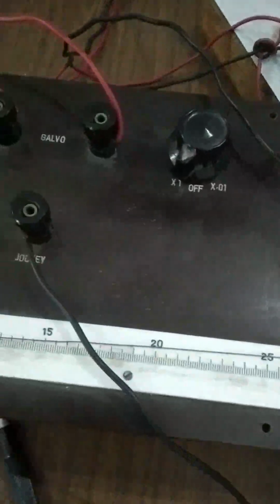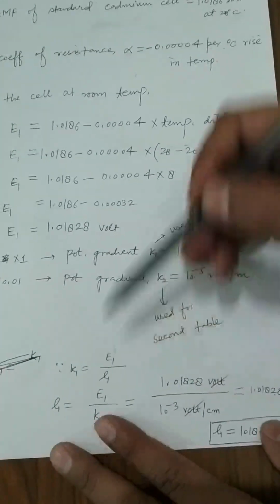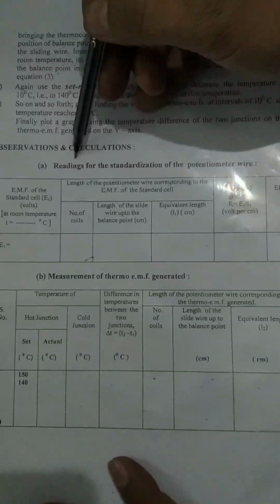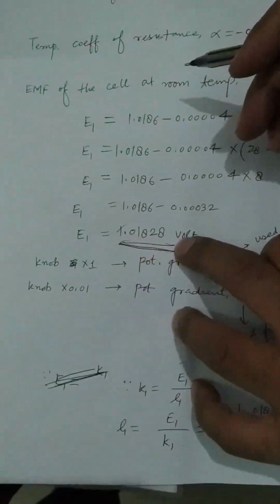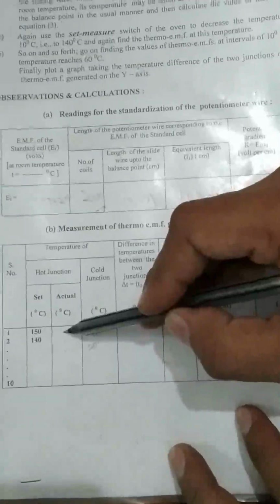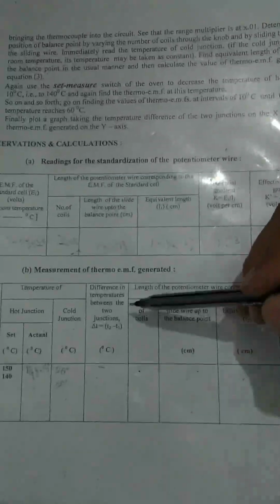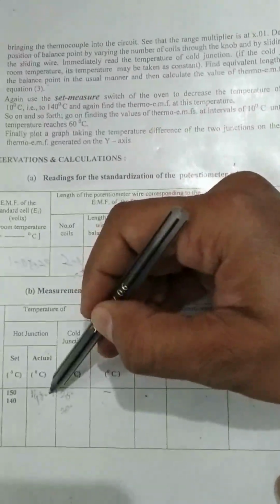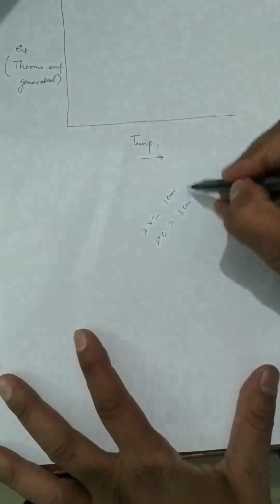Experiment Number= 12 ( Thrmo-Couple)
Object= To draw the graph between the thermo-e.m.f. generated and the temperature
difference between the hot and cold junctions of a copper constantan thermocouple.